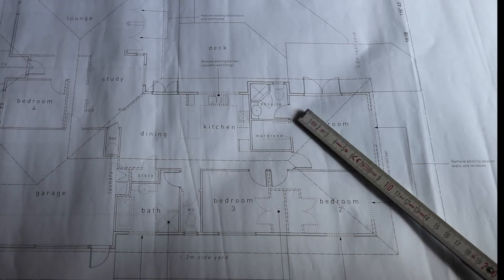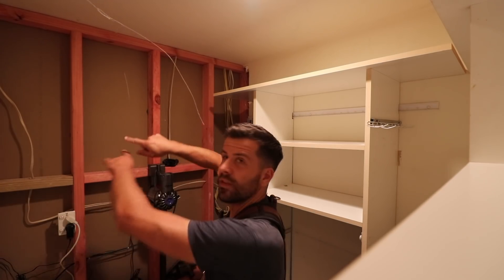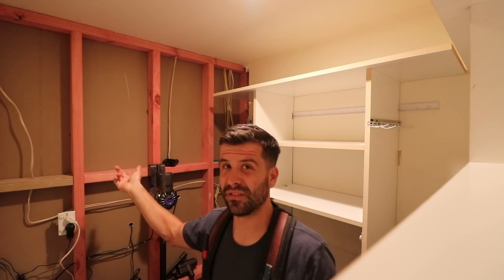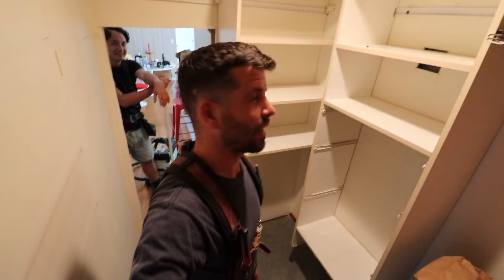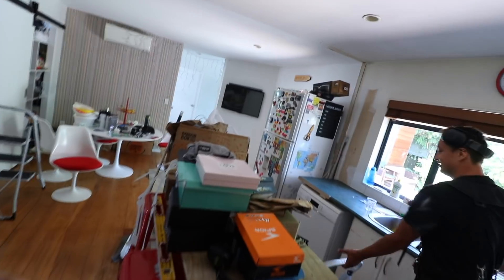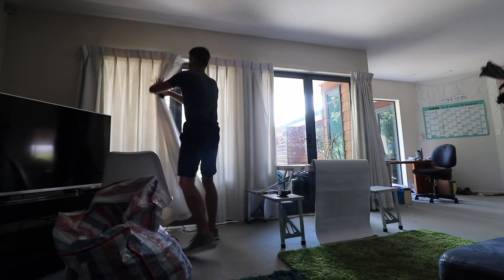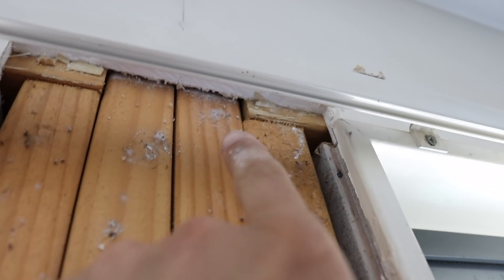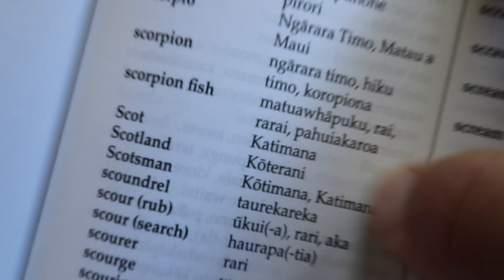From Wardrobe to Scullery!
Today we begin converting a wardrobe into a scullery